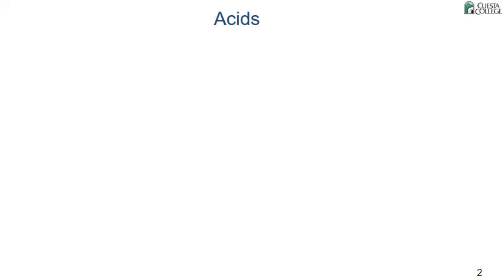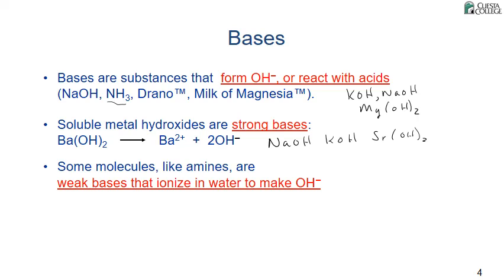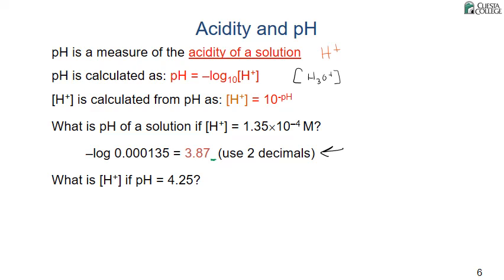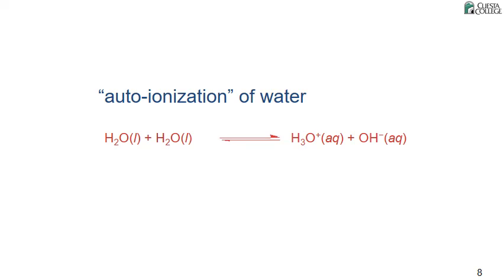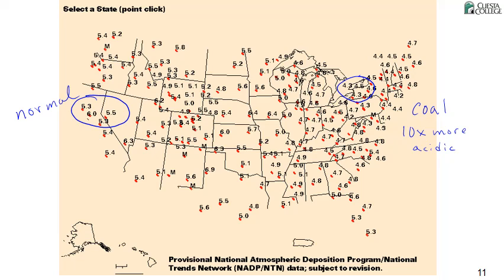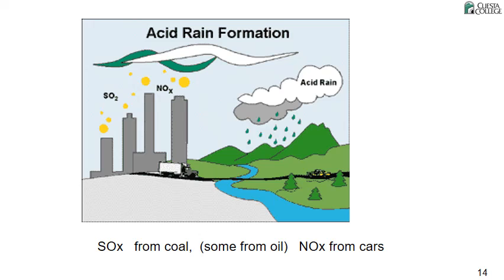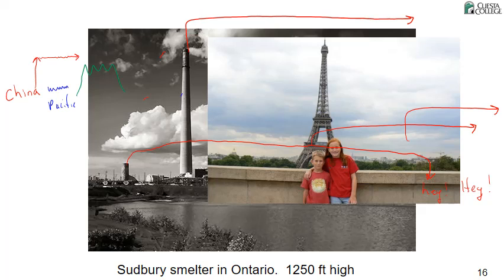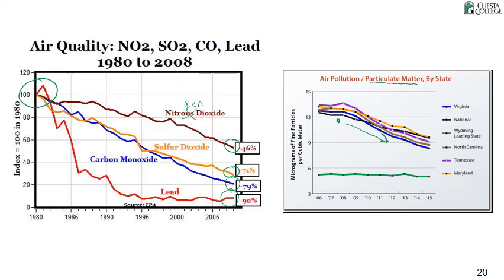Chapter 4 part 4 acids bases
Greg Baxley
Chemistry 201A
Cuesta College